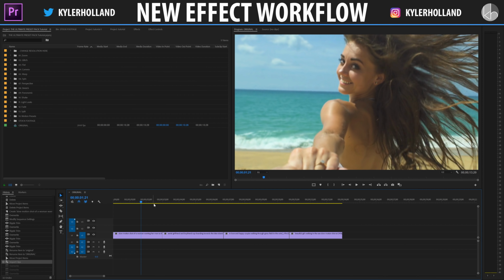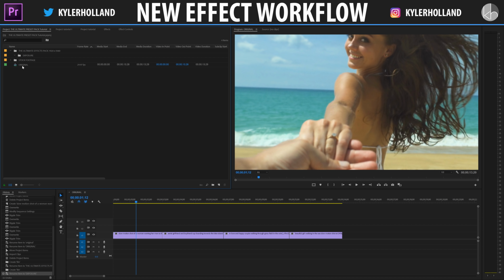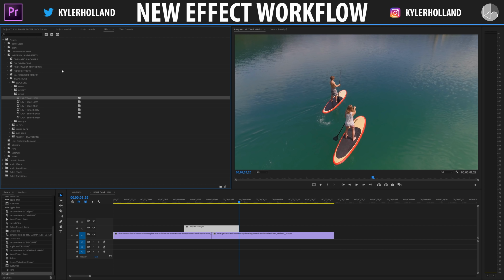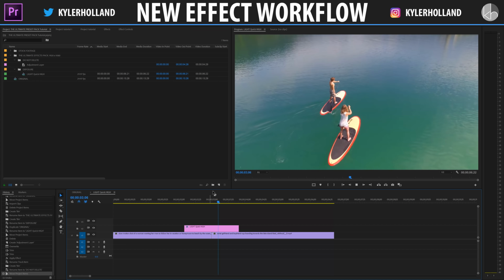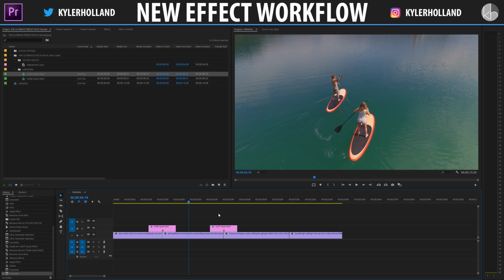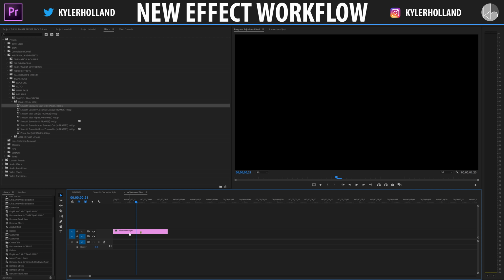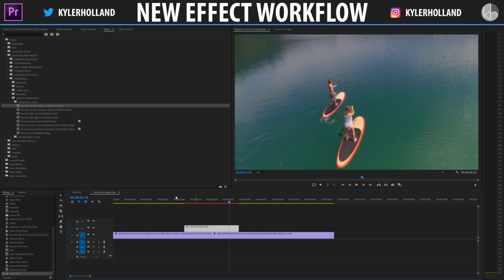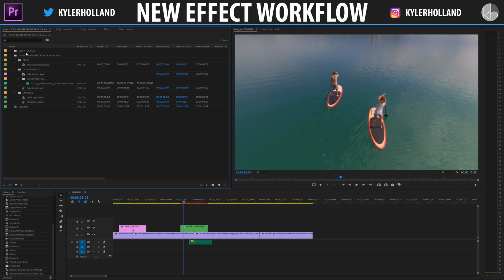Premiere Pro: NEW Effect Workflow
⚫○↠ DONORS + MEMBERS ↞○⚫

|   -CONNECT-   |